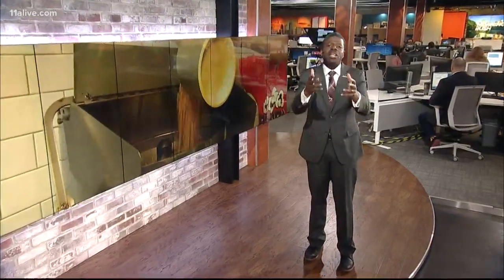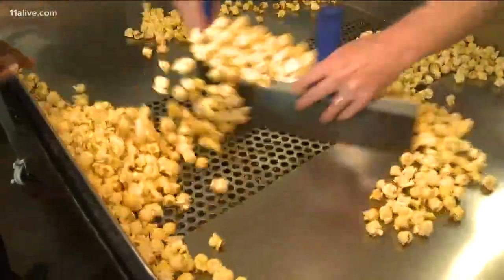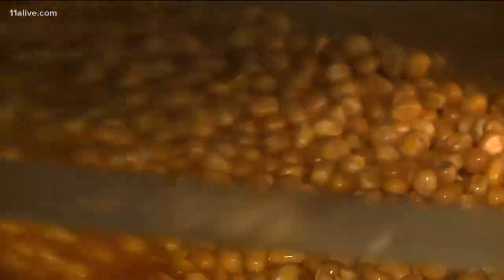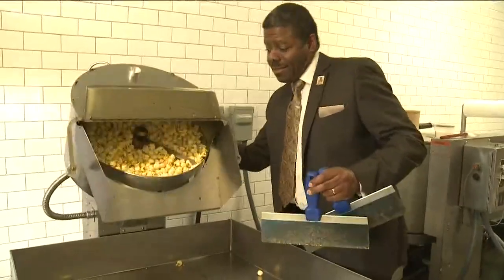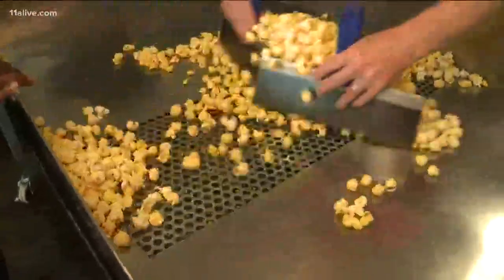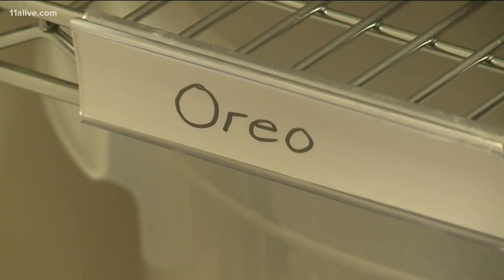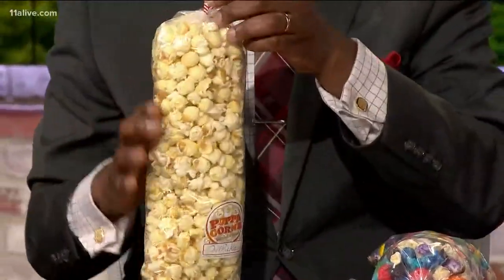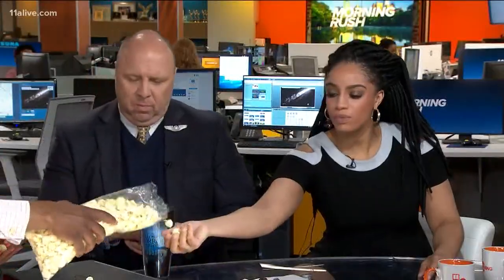The science behind popping popcorn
All it takes is a little heat, moisture and of course a good seed to get this tasty treat started. Here's the science behind popping popcorn.